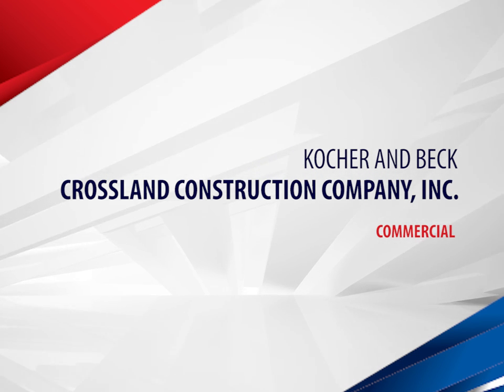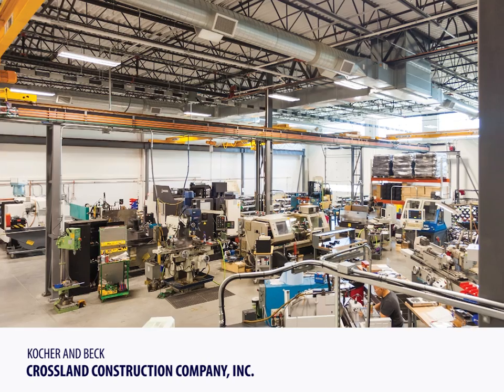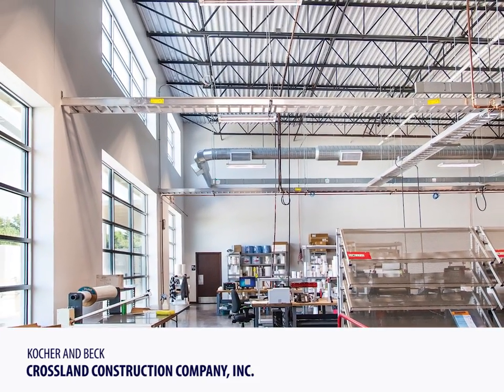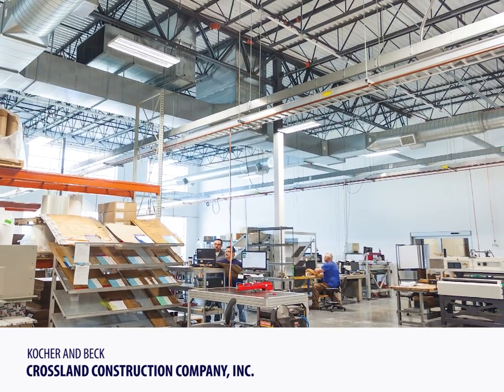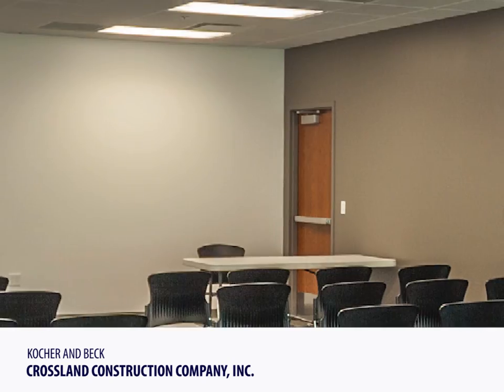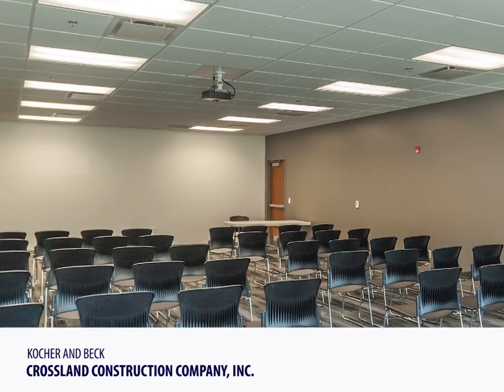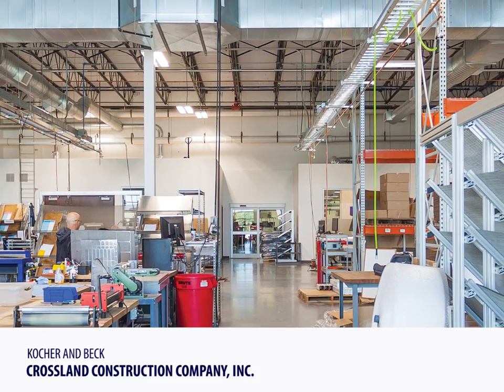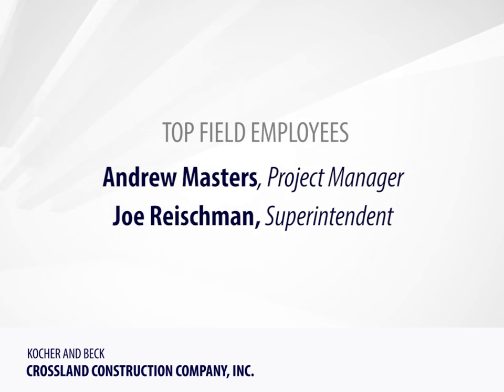Crossland Construction Company, Inc. / Kocher & Beck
Commercial Category Award Winner for their Kocher & Beck project, Crossland Construction Company, Inc.